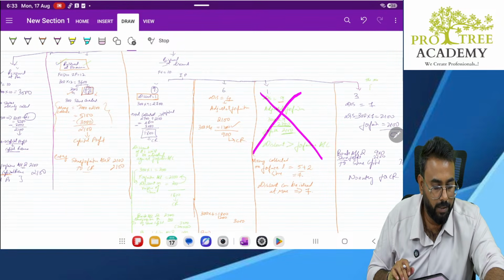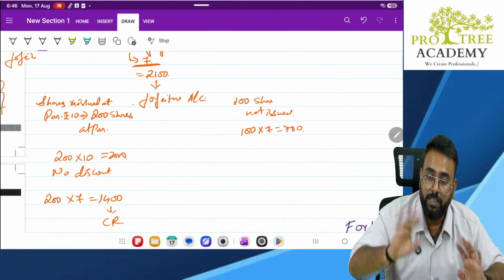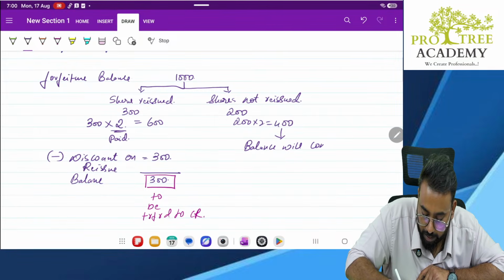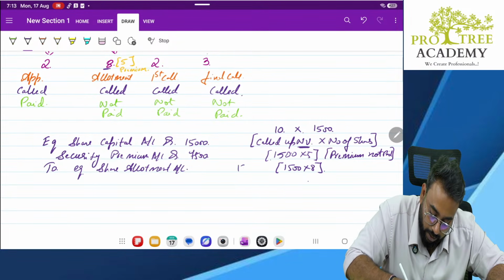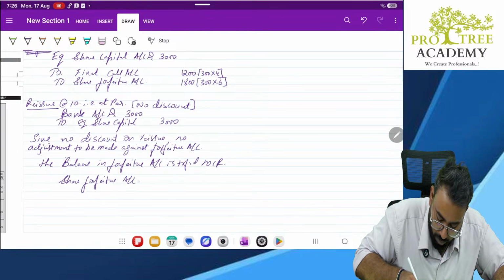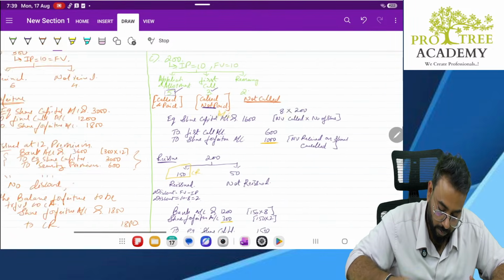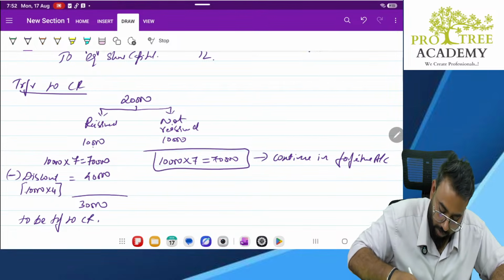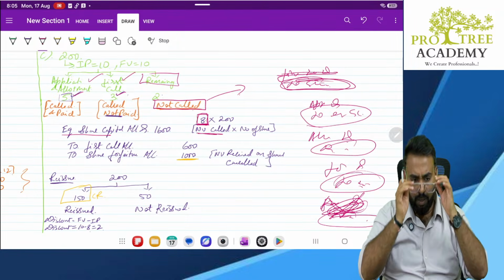CSEET Fundamentals of Accounting | Lecture 26 | English Batch | October 2026